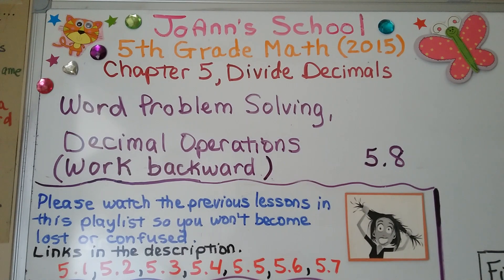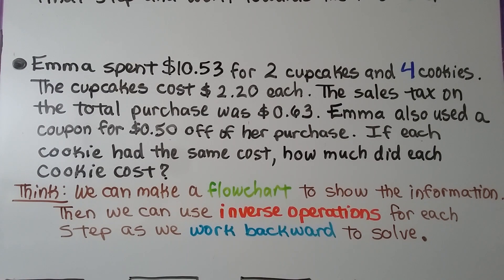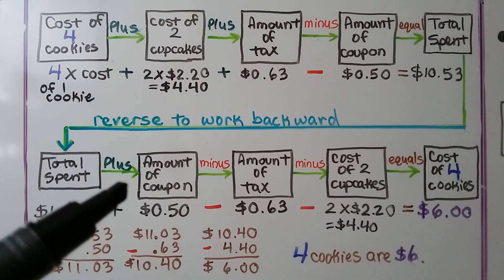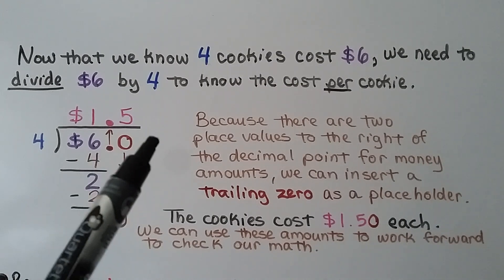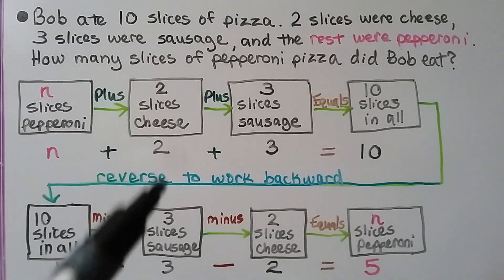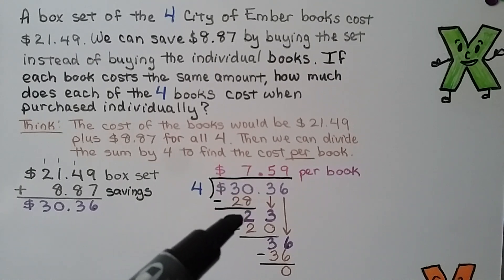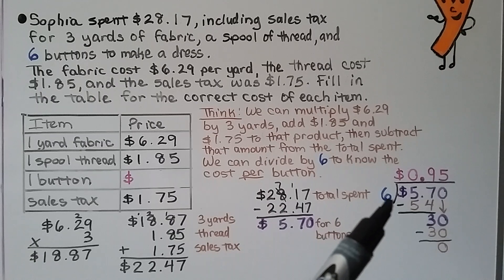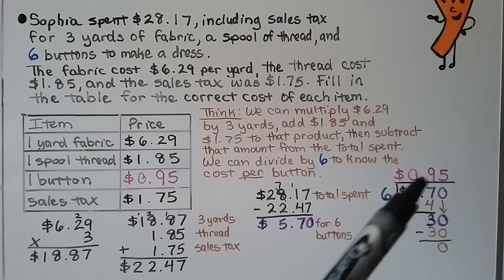5th Grade Math 5.8, Word Problem Solving, Decimal Division (work backward)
We can use the strategy work backward to solve multi-step division problems by using a flowchart to find the unknown information. A flowchart is a diagram made of many boxes and arrows. Flowcharts can be used to show an algorithm, which is a step-by-step list of directions that need to be followed to solve a problem. They can be used to show a process, which is a series of stages in time where the last stages are our result or goal. And, they can also be used to show stages of a project. The boxes show the steps that need to be followed. The arrows show the order of the steps, or different options. If we work backward, we'll begin at the final step and work towards the first step. Remember, inverse operations are opposite operations. Addition is the inverse of subtraction. Subtraction is the inverse of addition. As we work backward we will use inverse operations. We solve two word problems that involve working backward with flowcharts. We solve a word problem that involves addition and division. Finally, we solve a word problem that involves completing a table of information, in which we need to use multiplication, addition, subtraction, and then division to solve the problem.